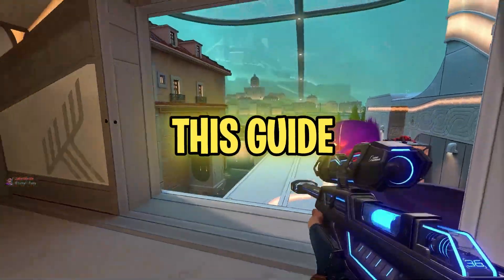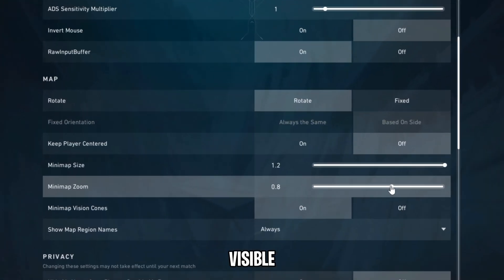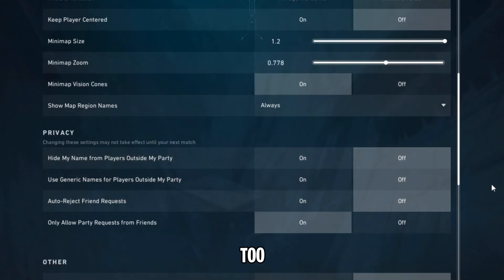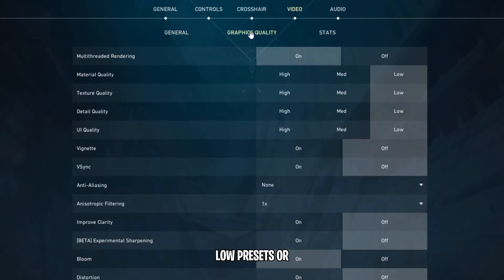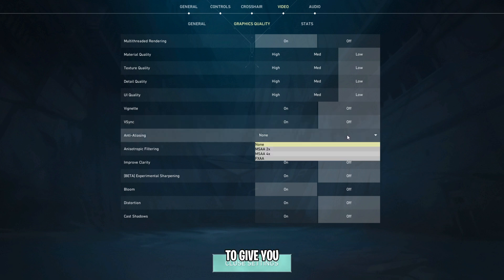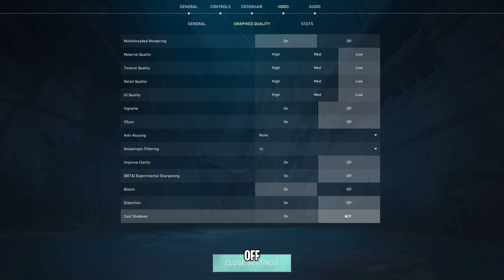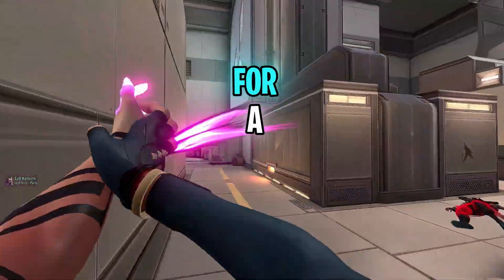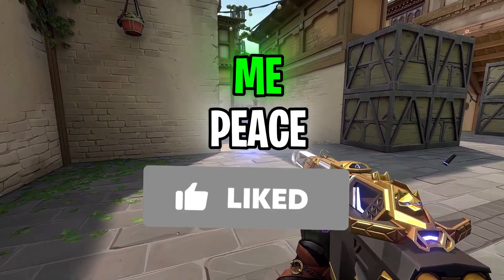How To BOOST FPS Guide In VALORANT 2024! (Low End PC)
In this comprehensive guide, we'll walk you through proven methods to boost your FPS in VALORANT, even if your rig isn't top-of-the-line. Whether you’re dealing with lag or just want to squeeze out those extra frames, these tips will help you get the most out of your gaming experience.

🔧 VALORANT: Dramatically increase performance / FPS with any setup! EPISODE 8 BEST Settings 2024 ✅,🔧How To Boost FPS, Fix FPS Drops in Valorant Episode 8 Act 3✅| Valorant Low End PC Fix Lag 2024!,🔧How To Boost Your FPS On Valorant In 2024...,Valorant Episode 8 Act 3: Ultimate FPS Boost & Lag Fix Tutorial